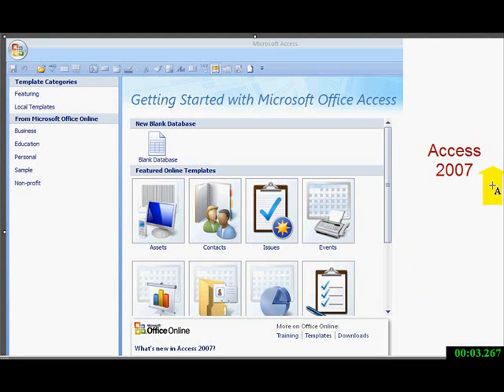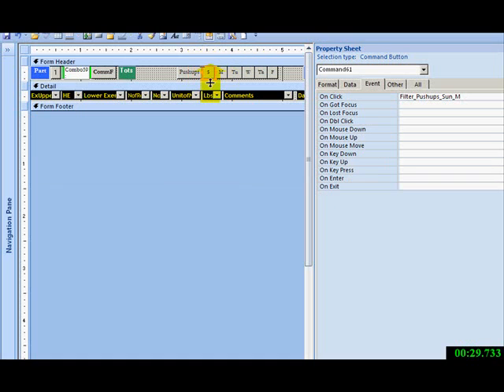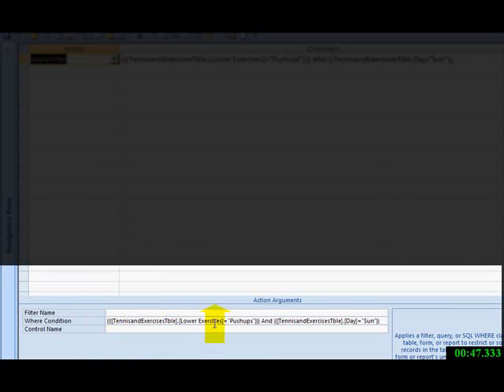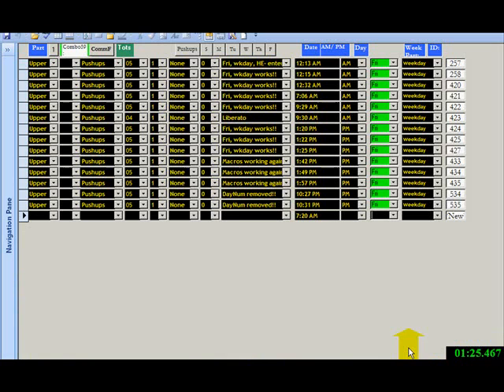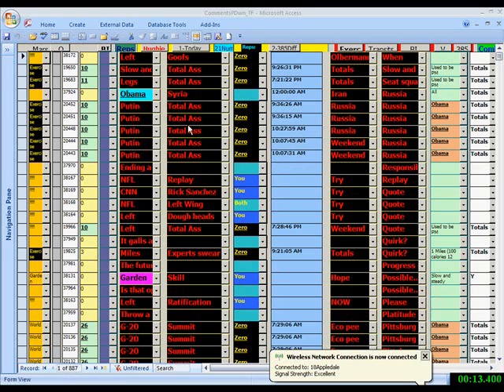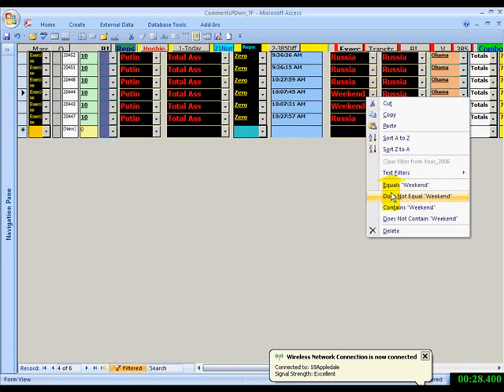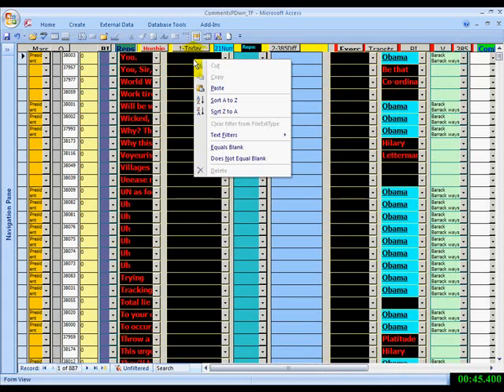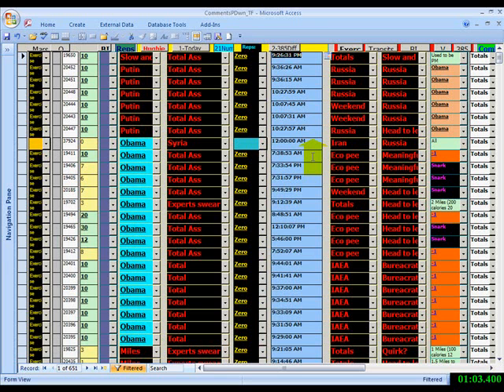Fast Access 2007 FILTERS - Macros FLY!